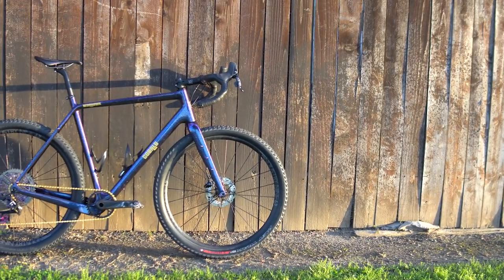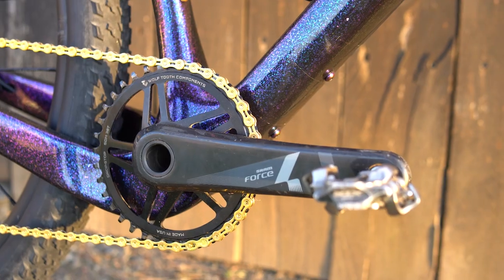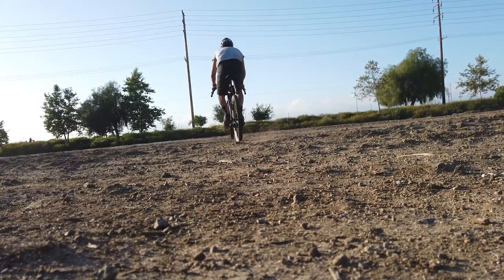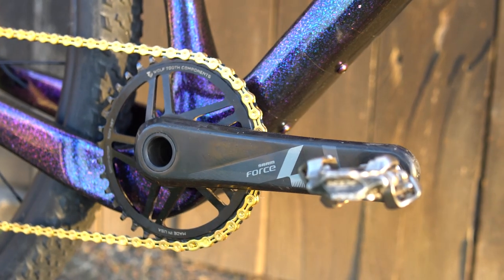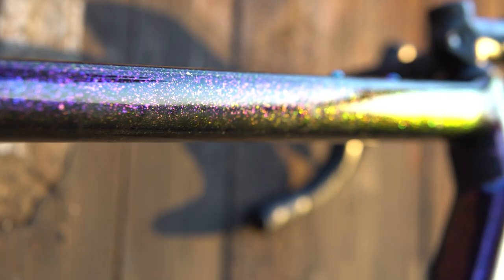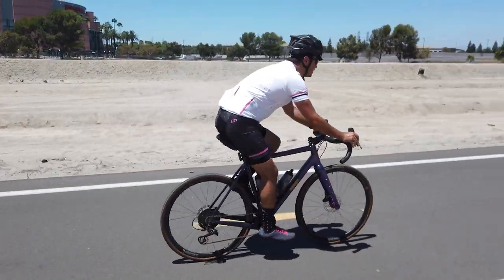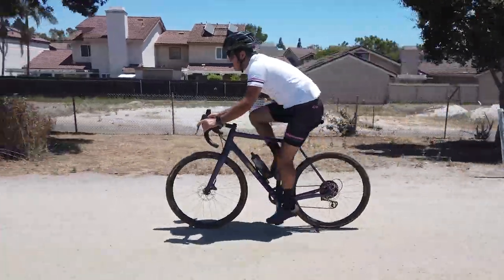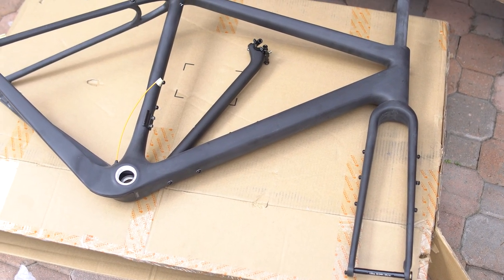Cobalt Warhawk Monster Gravel Full Review